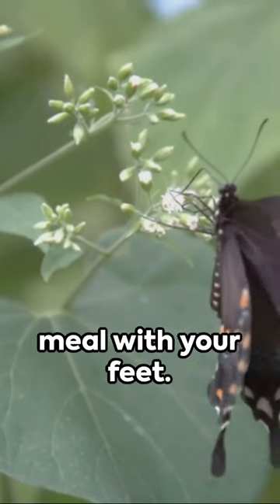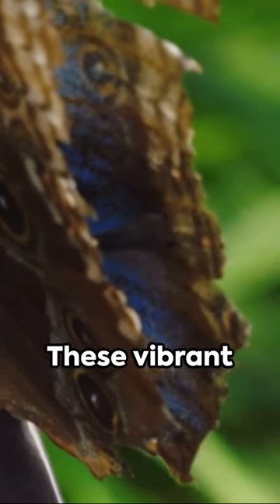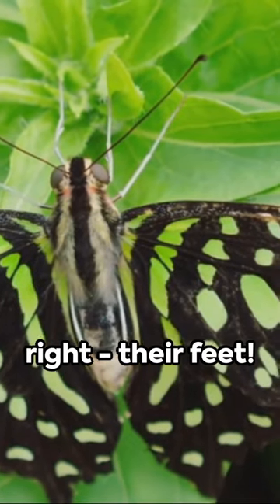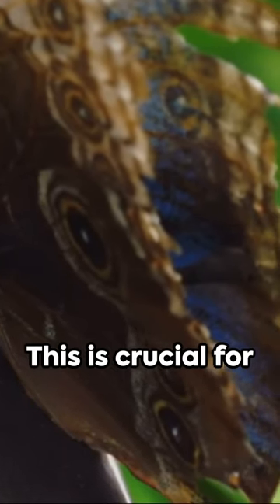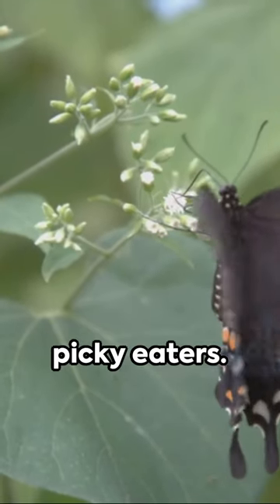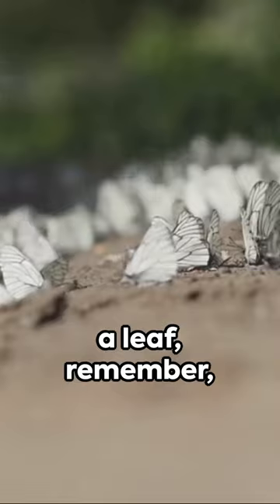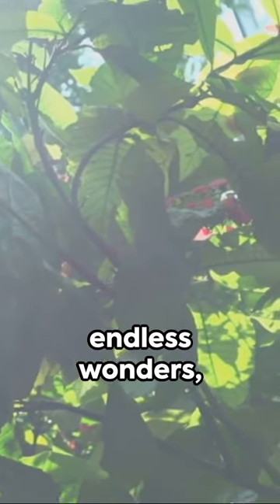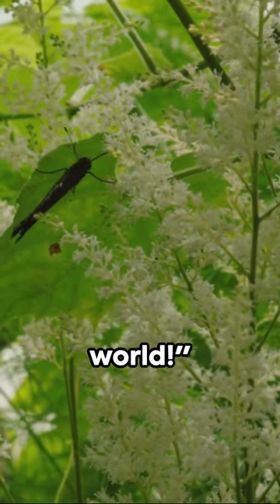Butterflies: The Foot Tasters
In this captivating video, we dive into the extraordinary world of butterflies and explore the fascinating fact that these beautiful creatures can actually taste with their feet! 🦋👣

Join us on this educational and enthralling journey as we unravel the mysteries of butterfly biology and delve into the intricate way they interact with the world around them. You won't look at these delicate insects the same way again!

Don't miss out on this mind-blowing insight into the secret life of butterflies. 🌿✨